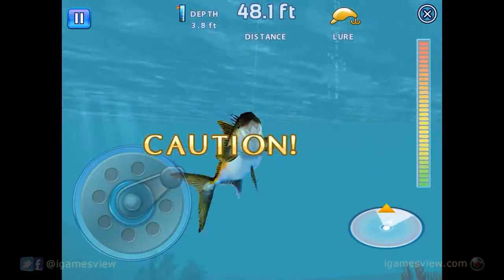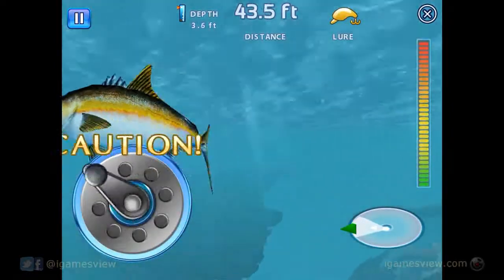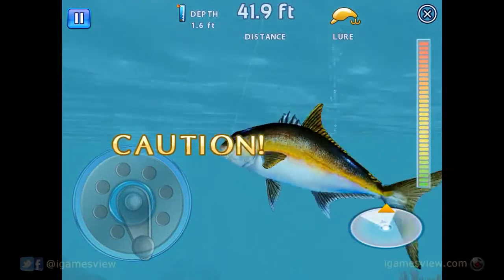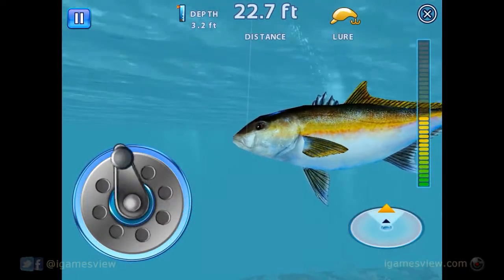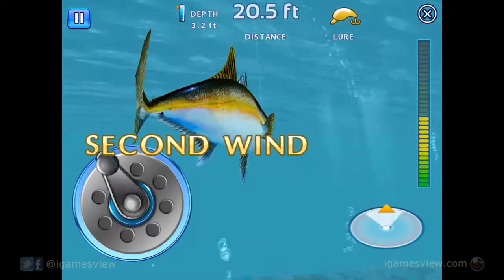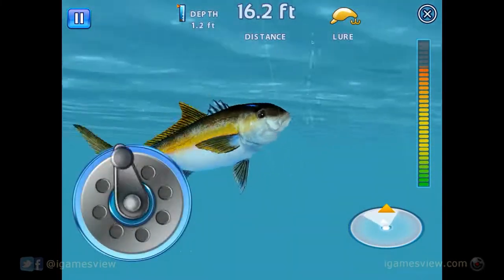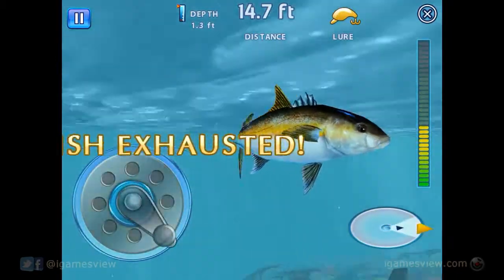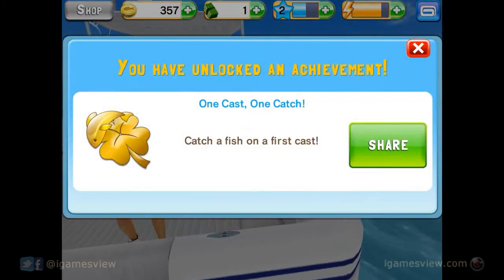Fishing Kings Free+ - iPhone & iPad Gameplay Video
Looking for game promotion? Yes, your game needs proper branding and you cannot certainly overlook that fact.
Facebook or Twitter @ iGamesView or YouTube or Google Plus: iGamesView

Category : "Entertainment", "Arcade", "Sports"

Description

Now you can play the best fishing game on mobile for FREE!
Grab your rod and make the biggest catch!

Download the game and start playing for free. As you play you will earn cash and XP, which can be used to unlock tons of extra items and new locations. Or purchase packs of cash from the shop to unlock them faster. It's up to you!

- 15 FISHING SPOTS WORLDWIDE
Visit 5 beautiful 3D-rendered locations from around the world, including saltwater fishing in the Bahamas or exotic places like the Amazon River and the Waikato River in New Zealand, each with 3 different fishing spots.

- 33 DIFFERENT SPECIES TO CATCH
From bass and piranhas to golden dorados and marlins, catch a wide variety of fish in every location you visit. You can even learn more about each species thanks to in the in-game fishing diary.

- GET CLOSER TO THE STRUGGLE THAN EVER!
The underwater camera is a unique feature on the iPhone/iPod touch that puts you in the heart of the action as you struggle to reel in the big one! You can also just have a look at the dozens of fish swimming around you.

- MAKE THE BIGGEST CATCH
Unlock achievements in your Gameloft LIVE! profile, show off your best scores on the dedicated website and vie for the title of Best Fisherman.

- INTENSE AND REALISTIC GAMEPLAY
Whether you're an experienced fisherman or a fish out of water, the gameplay aims at providing you the most realistic fishing sensations, thanks to a wide range of available moves and actions, from casting your line to hooking and struggling with fish.

- A HUGE TACKLE BOX
Catching a trophy marlin is more than luck! Access a wide range of fishing gear and use the right tools to catch the species you want.